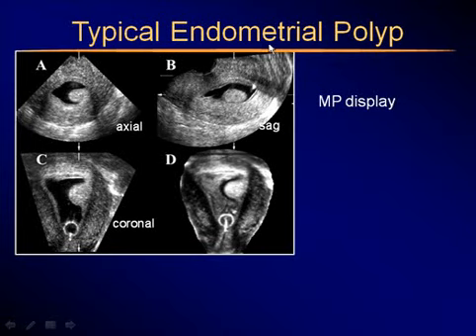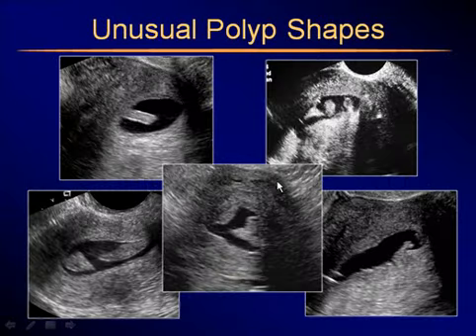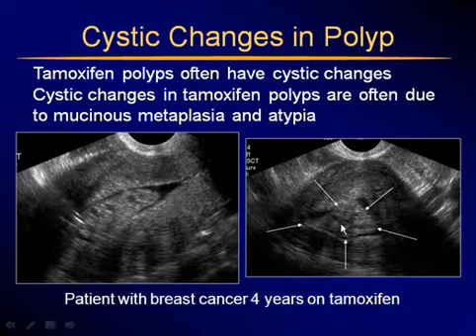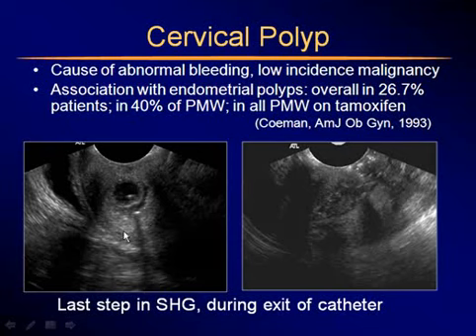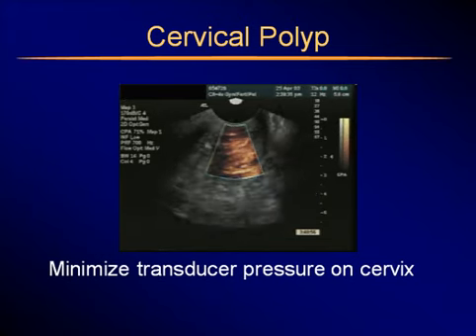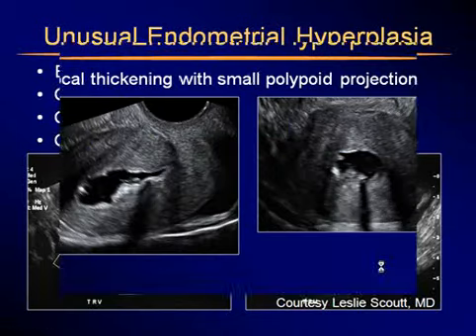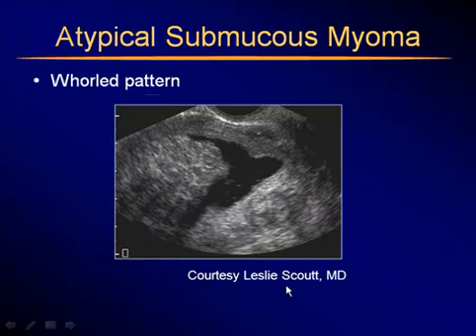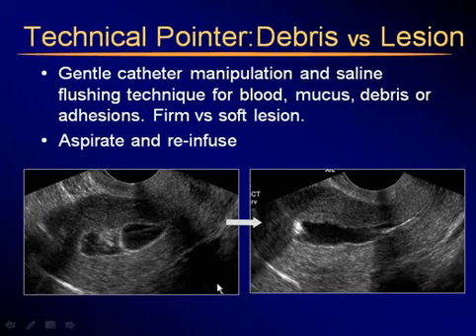Sonohysterography Usual and Unusual Findings Oksana H Baltarowich, MD2